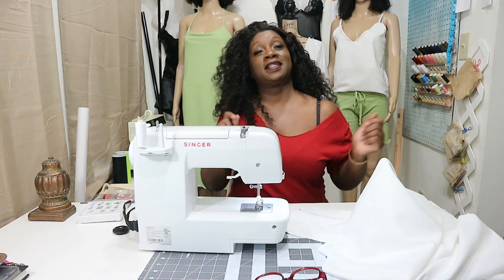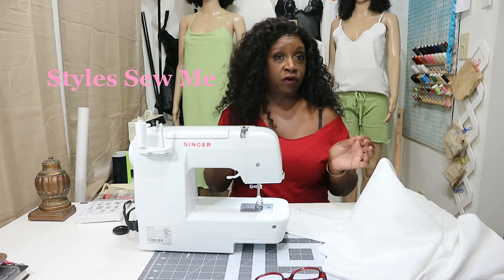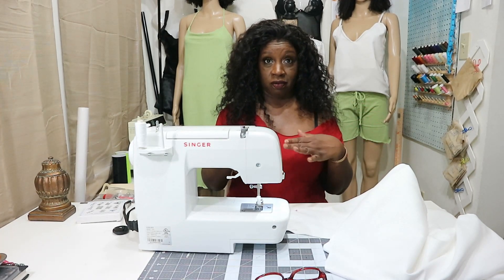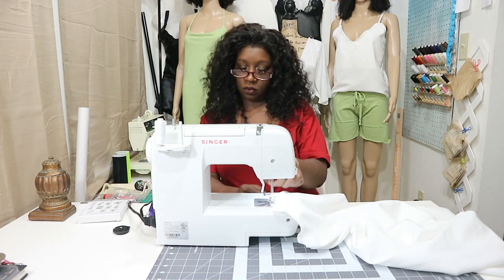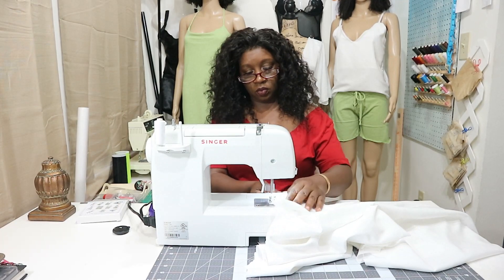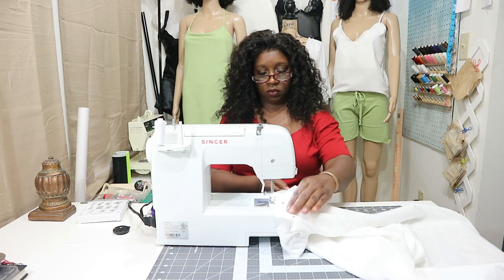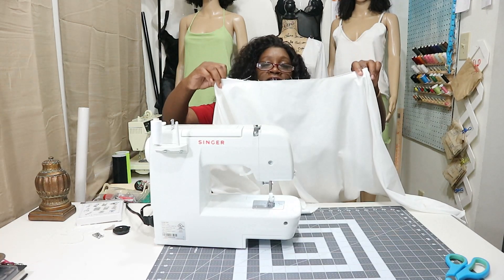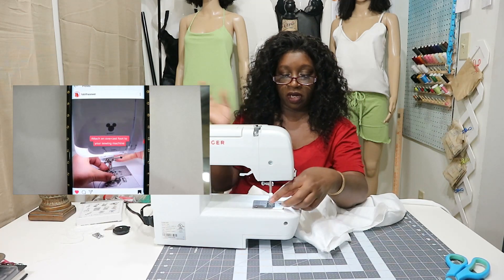SEW CUTE/Created a Bat Wing Shirt out of old sheet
Hey my Luv's, I created 2 tops out a flatt

Camera: CANON T31 LENS 18MM-55MM
Editing Software: :VideoPad NCH
Location: USA
Age: 50
Height: 5'2
Weight: 131lbs
Hair type: PERMED
Dress size MEDIUM